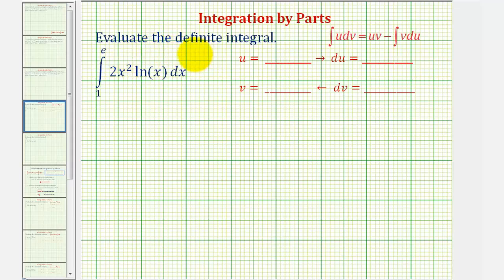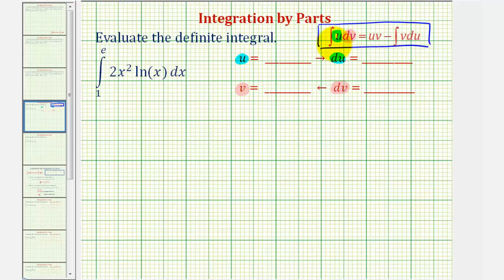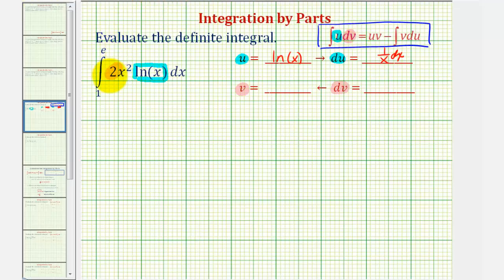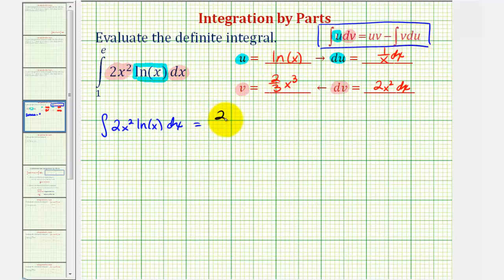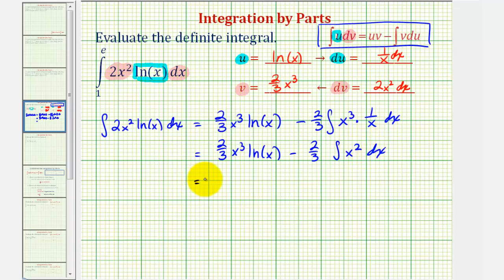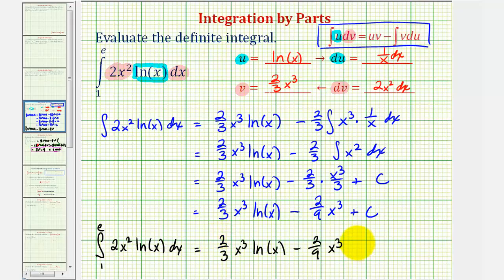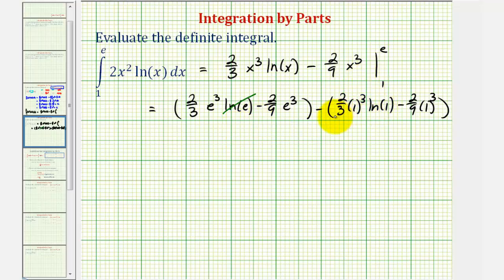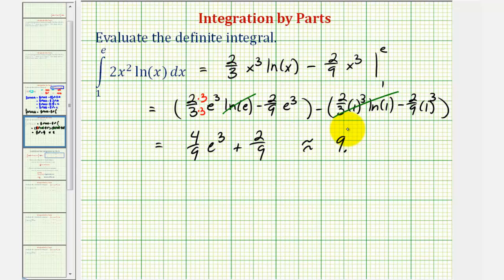Ex: Integration by Parts - Definite Integral Involving a Quadratic and Natural Log Function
This video provides an example of a definite integral involving the product of a quadratic function and the natural logarithmic function.